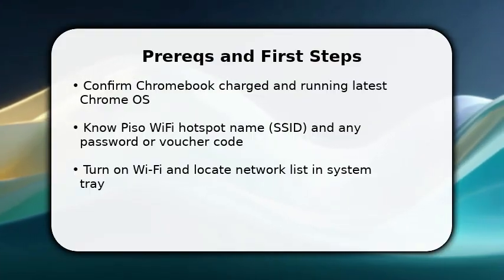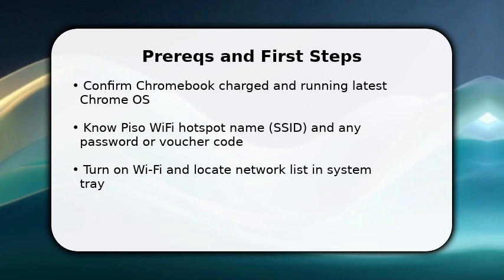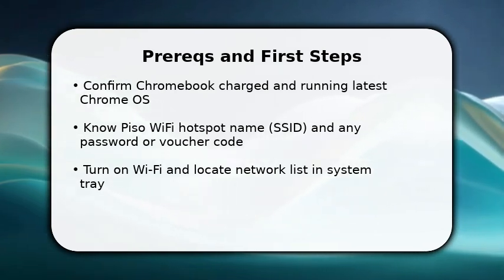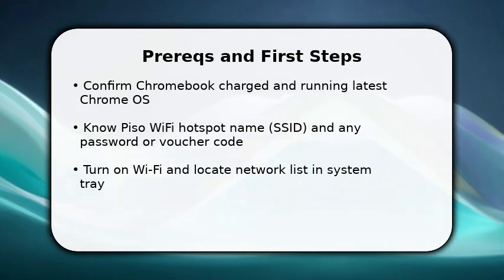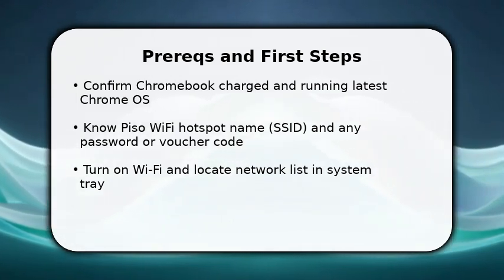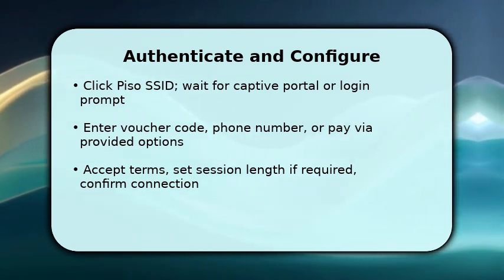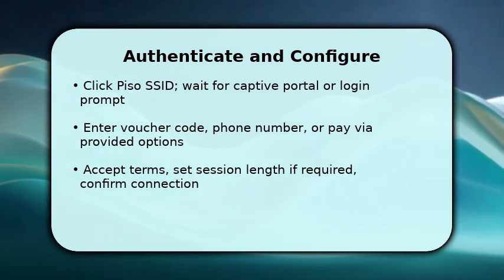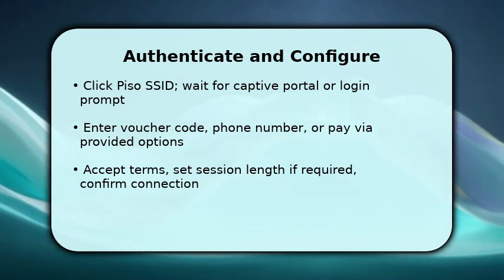How to Connect Chromebook to Piso Wifi - Step by Step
How to Connect Chromebook to Piso Wifi - Step by Step | 🔒 Surfshark VPN Deal — Stay private and secure. $1.99/mo + 3 Months Free ▸

Learn the step-by extricate process of connecting your Chromebook to Piso WiFi with our detailed guide. From initial setup to troubleshooting common issues, this video will ensure a seamless connection for all users.